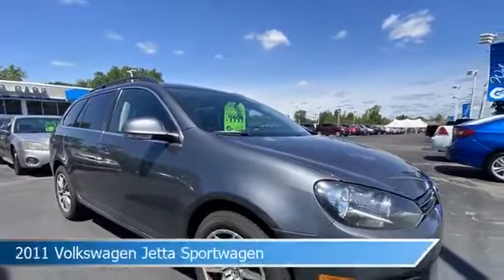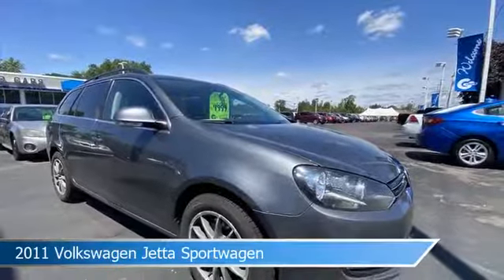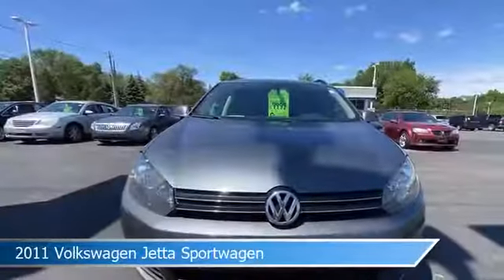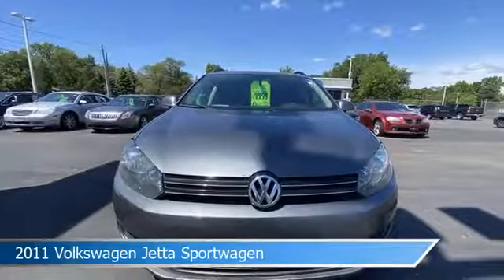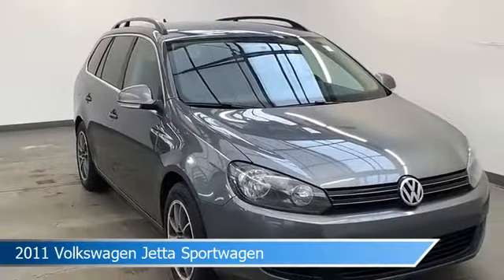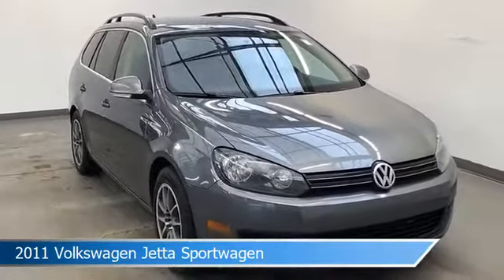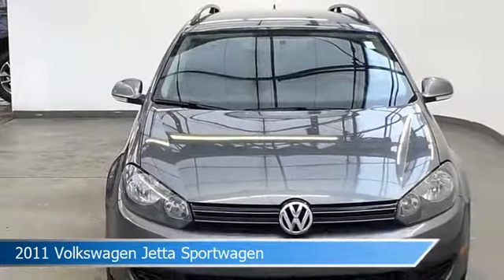2011 Volkswagen Jetta Sportwagen 6-26228PK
2011 Volkswagen Jetta Sportwagen 6-26228PK